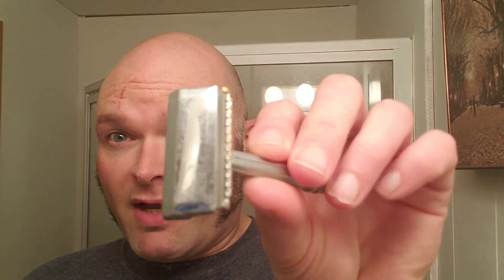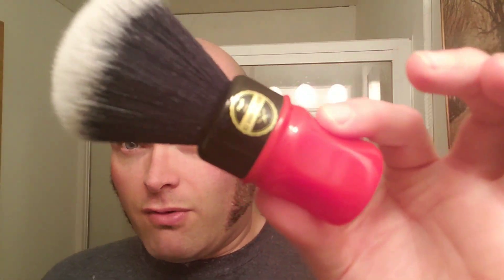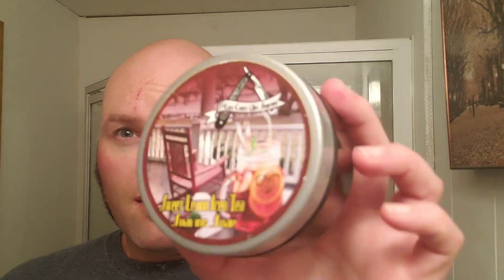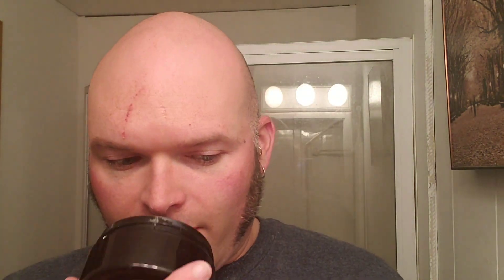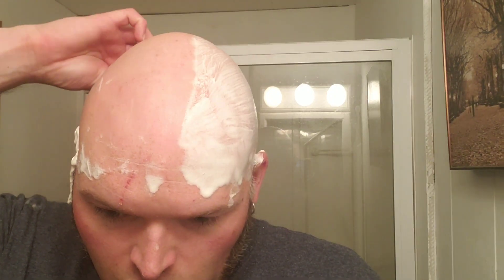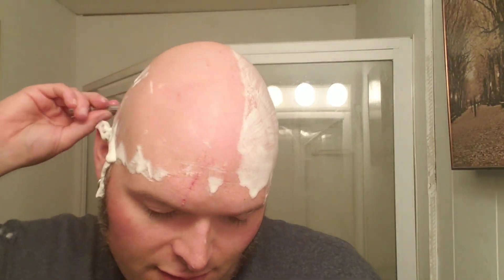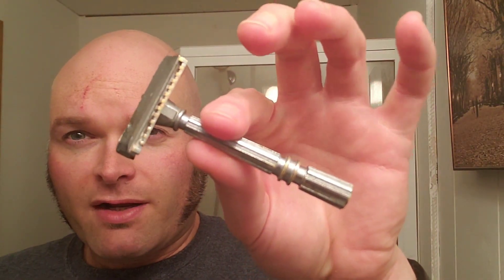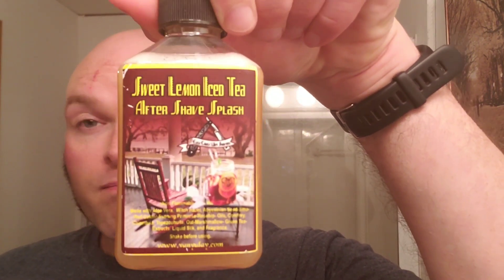Head Shave of the Day - East Coast Wet Shavers Meet-up Sweet Lemon Iced Tea Shaving Soap, Gem Razor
Head Shave of the Day
* Razor: Gem Micromatic Clog Pruf
* Blade: Gem Super Stainless
* Brush: Haircut and Shave Co
* Soap: East Coast Wet Shavers Meet-up Sweet Lemon Iced Tea
* Aftershave: East Coast Wet Shavers Meet-up Sweet Lemon Iced Tea